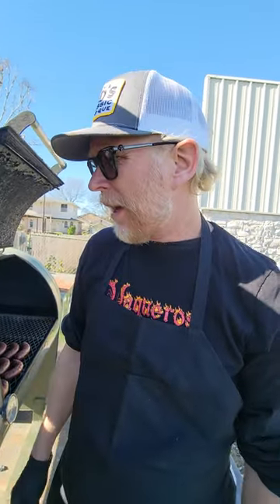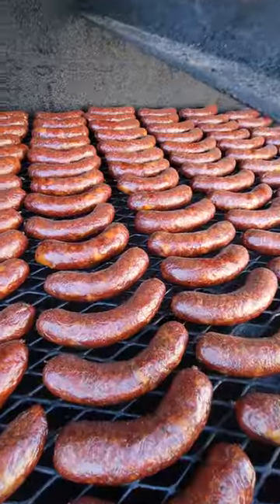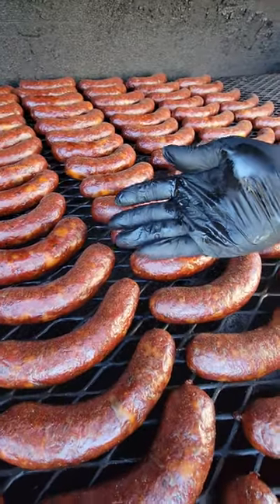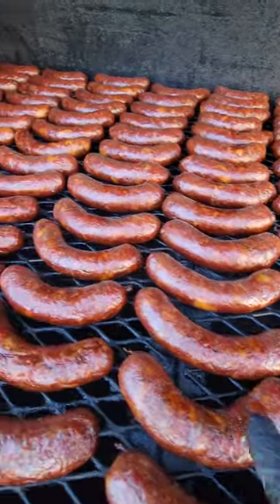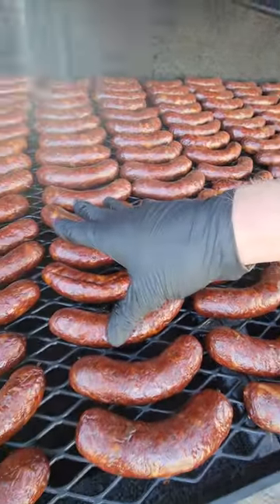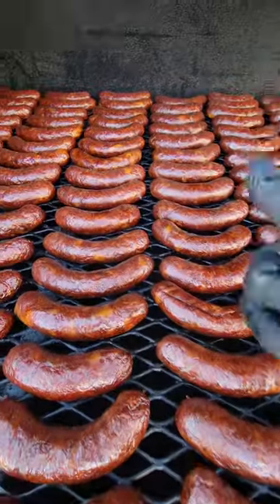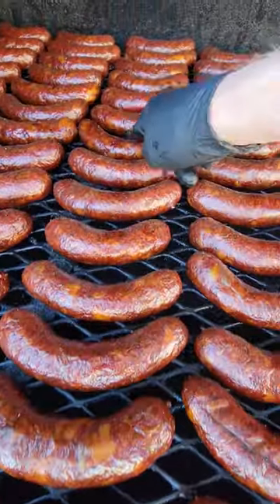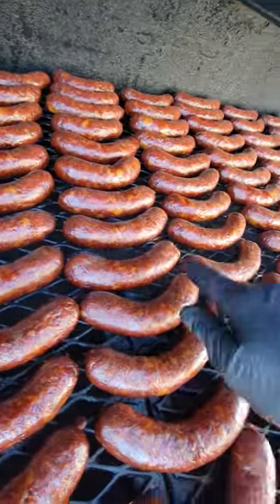How to get correct sausage skin texture n color in Moberg pit by Bill Dumas Sausage Sensei Austin TX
Bill Dumas, Sausage Sensei, describes texture and color of sausages cooking in his Moberg offset at Brotherton's BBQ, Austin, TX.  Click “SHOW MORE” for links and info.  Love outdoor grilling? Want to master BBQ so you can spread BBQ love? You've come to the right place. I've been cooking and teaching with live fire over 10 years as a competition BBQ cook. You may have also seen me on Chopped Grill Masters, Cutthroat Kitchen, Smoked, and BBQ Pitmasters.

– NEW HERE? –